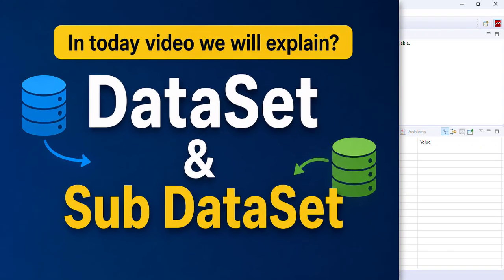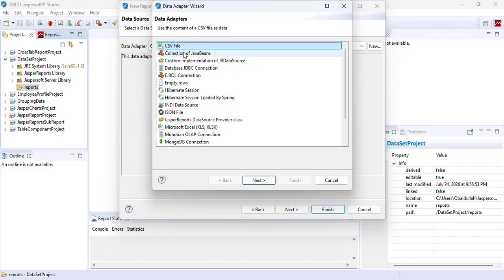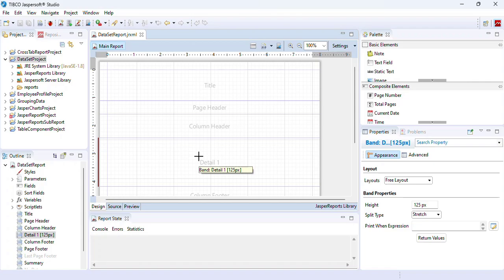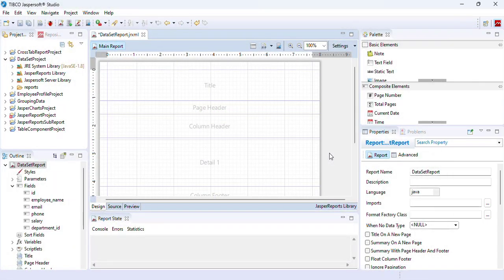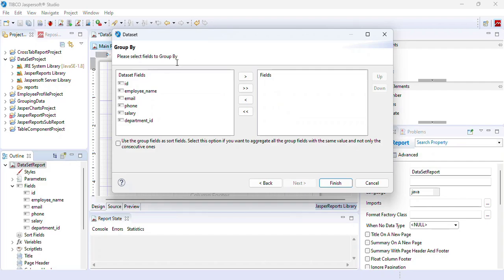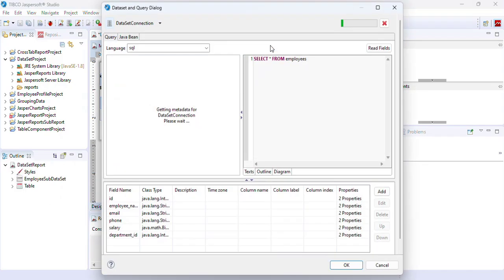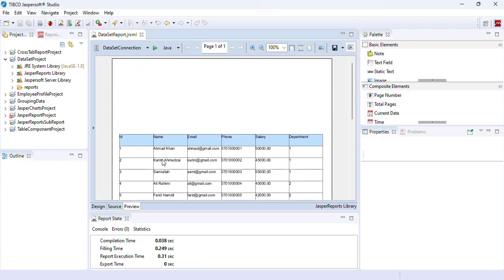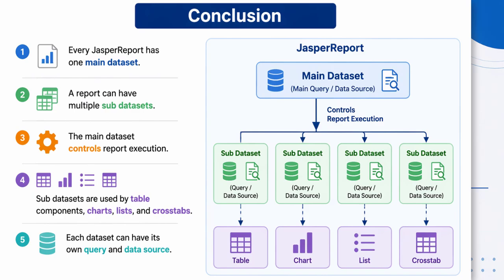JasperReports Tutorial for Beginners 2026 | Dataset Explained in Depth (Full Course Part 31)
Want to understand Datasets in JasperReports from beginner to advanced? In this tutorial, I explain Datasets in depth with practical examples so you can clearly understand how JasperReports processes data.

In this video, you will learn:

✅ Main Dataset Explained
✅ Sub Dataset Explained
✅ Main Dataset vs Sub Dataset
✅ Dataset Run Explained
✅ Passing Database Connection
✅ Table Component Dataset
✅ Real-World Examples
✅ Best Practices

Understanding datasets is one of the most important concepts in JasperReports. Once you understand this topic, working with Tables, Charts, Lists, Crosstabs, and Subreports becomes much easier.

Fix Duplicate Table Component in JasperReports